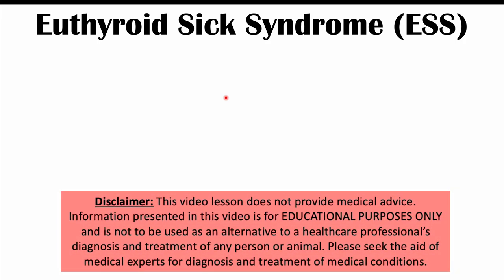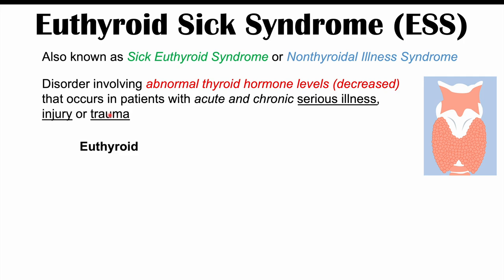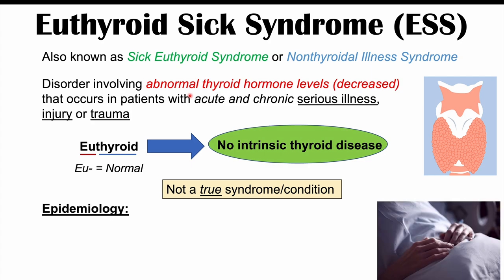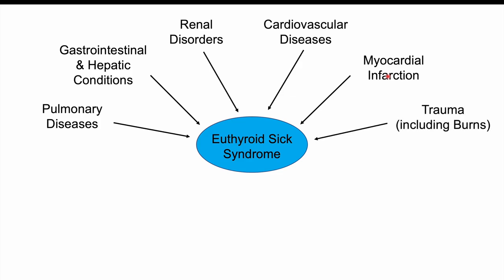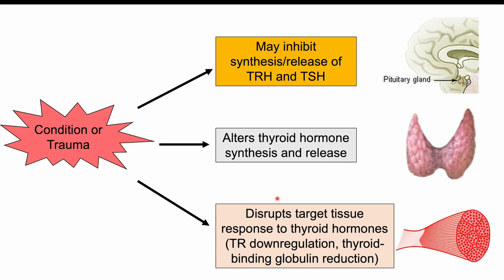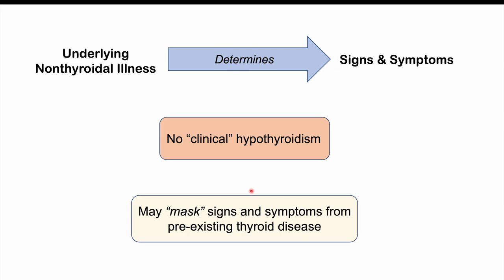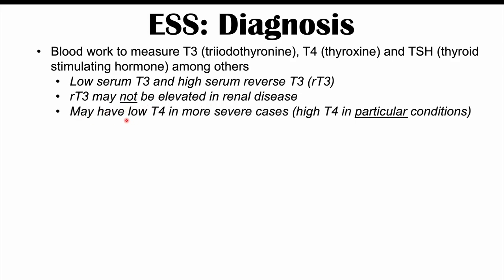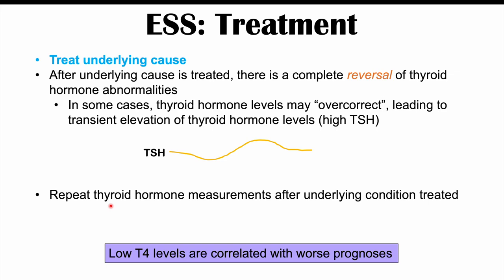Euthyroid Sick Syndrome (Nonthyroidal Illness Syndrome) Causes, Symptoms, Diagnosis, Treatment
Euthyroid Sick Syndrome (Nonthyroidal Illness Syndrome) Causes, Clinical Features, Diagnosis, Treatment

Euthyroid Sick Syndrome (also known as Sick Euthyroid Syndrome or Nonthyroidal Illness Syndrome) is a clinical finding of abnormal thyroid hormone levels in patients who are experiencing another underlying nonthyroidal illness such as liver disease, cardiovascular disease and cancer. In this lesson, we discuss why these changes in thyroid hormone levels occur, the clinical features that can occur and how this is diagnosed and treated.

JJ

For books and more information on these topics